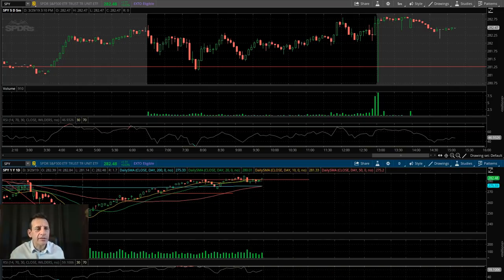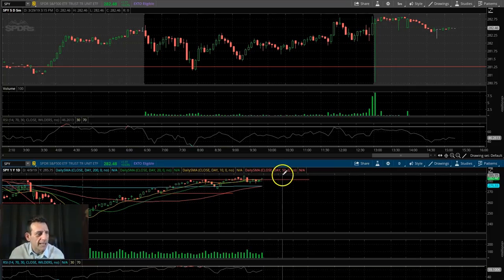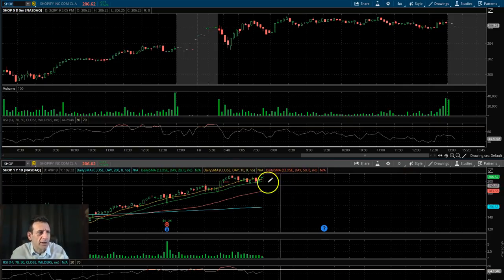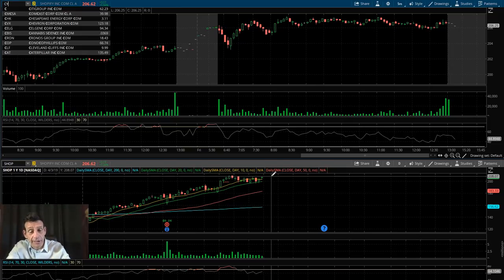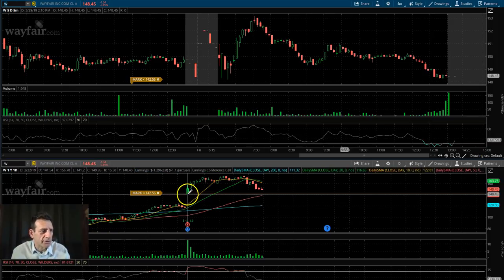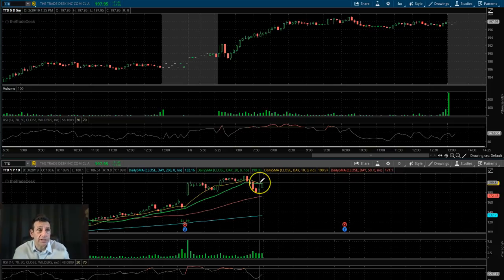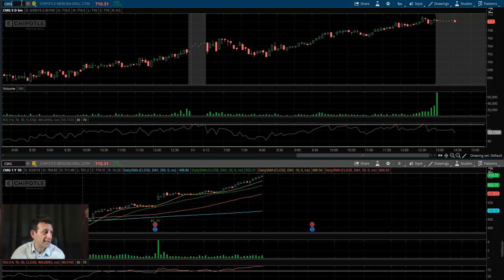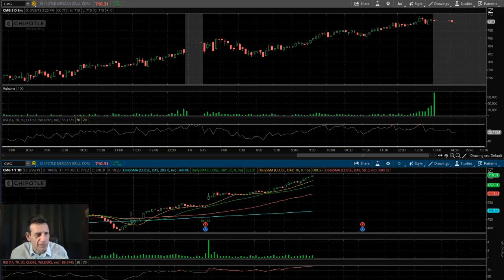Stock Market Mutterings 4.1.19- Dont Be The Fool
I take a look at some important market levels and trade set ups on $SPY $SHOP $CYBR $W $CMG

My new Trading DVD - " Rock Solid" How To Become A Complete Trader Is Now Available And Its Free! You can watch it here

If you find the video of value be sure to give it a like and if you have question you can leave them in the comment section or send us an email at

Need quality scan tools. See how we find our stock plays

TheLincolnlist.com is a leading online trade room. We teach students to trade the markets without emotion. Take a moment to join our Day Trading Room